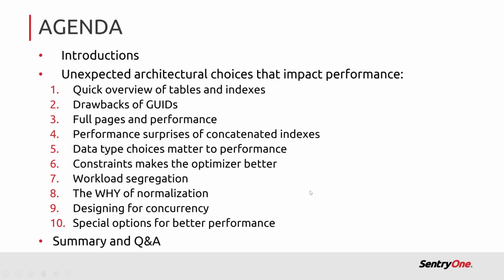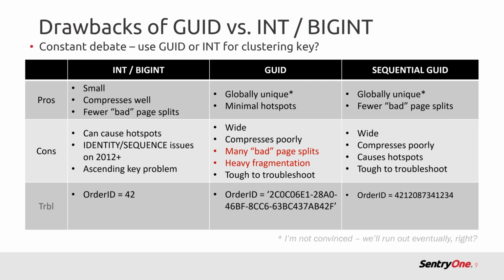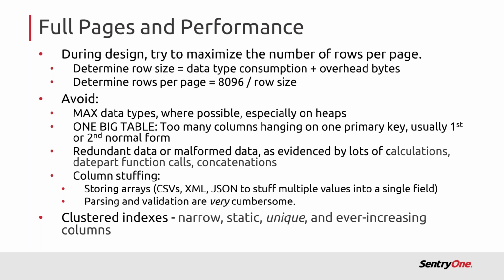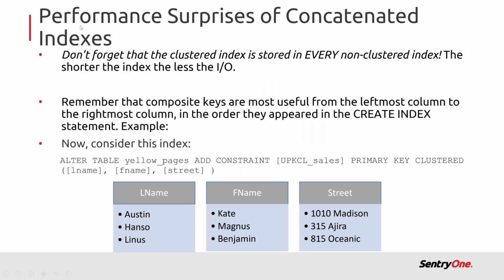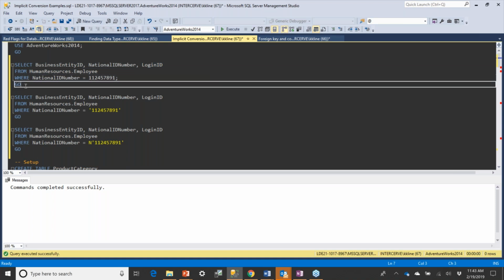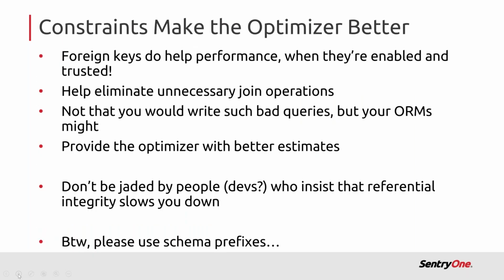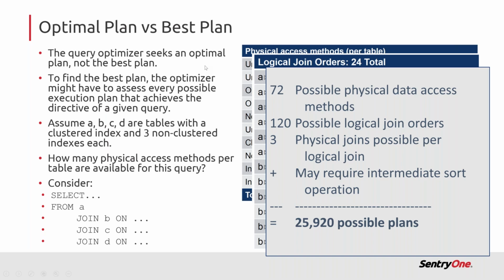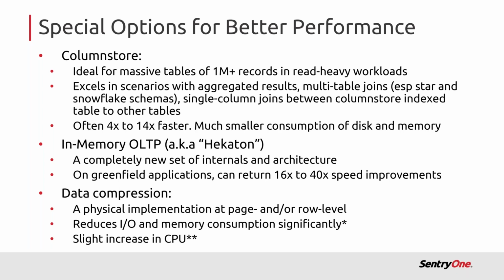Architectural Choices That Affect Performance Kevin Kline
This session takes you through ten common design choices made during the creation of a Microsoft SQL Server database application which hurts performance of your application.
This session is great for Developers who have not had much training on database and for DBAs who are usually concerned with keeping servers up and running, but not done much database design. We’ll cover a variety of topics, such as:
· What are the basics of tables and indexes? How do data type choices directly impact the size, I/O burden, and performance of applications?
· What are the most common database design issues that surface in application code? How can you detect them?
· What are the primary techniques database designers use to improve performance when optimizing a database design?
If you are a DBA, do you have scripts you can run to perform these checks? If you are a Dev, do you know which common design choices are actually pitfalls? If not, then you should attend! This session takes you through a variety of demos that show what sort of anti-patters are common in applications you buy on the open market, how to detect them and, when possible, how to refactor those problems. Don’t miss out!
Kevin Kline is a database expert and Principal Program Manager at SentryOne, the industry leading SQL Server database tools vendor. A Microsoft SQL Server MVP since 2003, he is a founder and former president of PASS. Kevin is an author of many books, blogger, columnist, and popular international speaker. Kevin’s best known book is the best-selling SQL in a Nutshell and contributes monthly to Database Trends & Applications magazine.